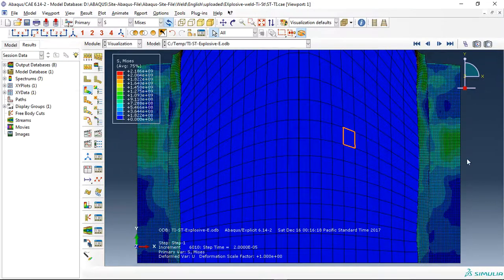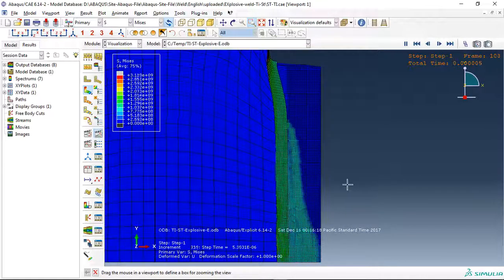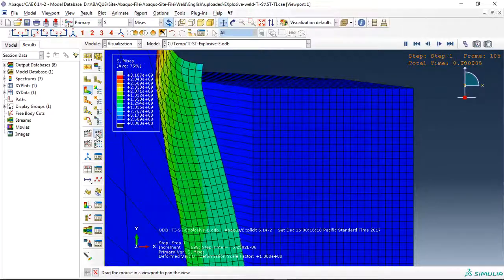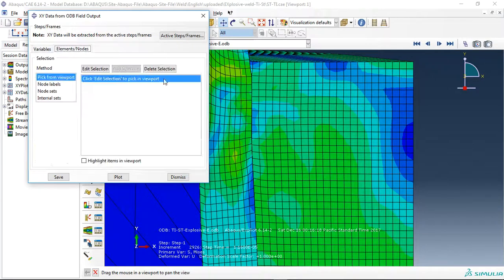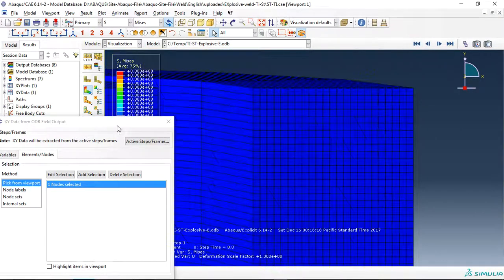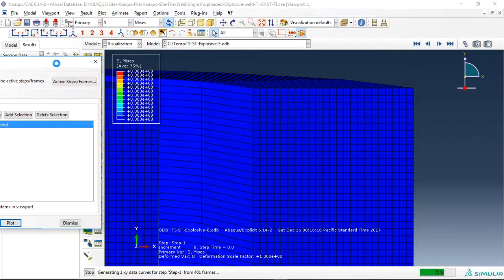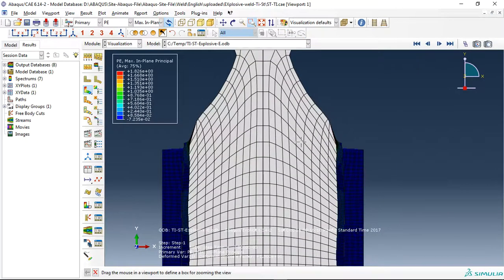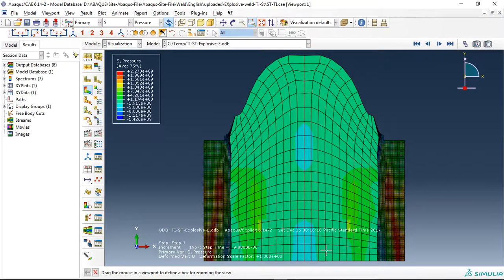simulation explosive welding(impact welding) between Titanium-Steel pipe in Abaqus step by step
This video explains Explosive(impact)welding between two pipe in Abaqus step by step. The internal pipe or flyer pipe made of Titanium and the external pipe or base pipe made of steel.Two pipe has modeled as axisymmetric part and TNT like them. For modeling TNT behavior JWL equation of state has been used .During the process Ti pipe move like flyer pipe toward the Steel pipe. TNT crated a huge pressure on the flyer pipe and causes a joint as weld between the interference surfaces of two pipes. The quality of mesh has a massive effect on the result so the analysis needs to increase the number of element for better result